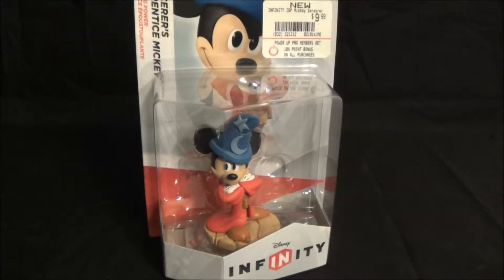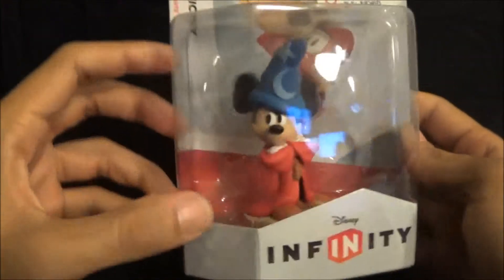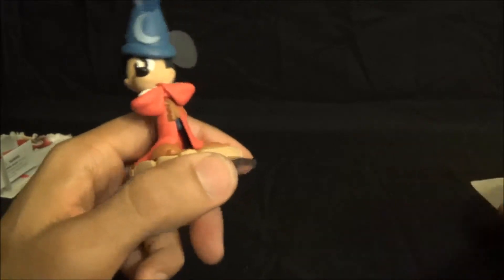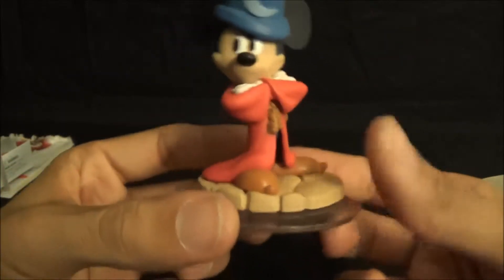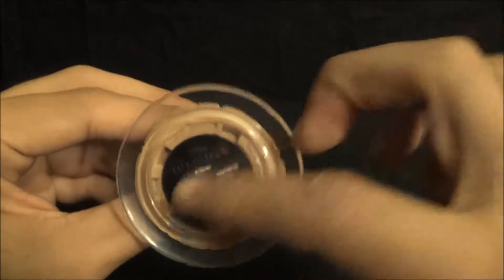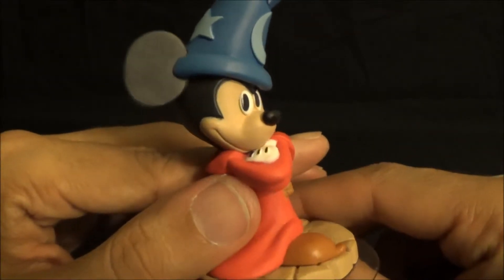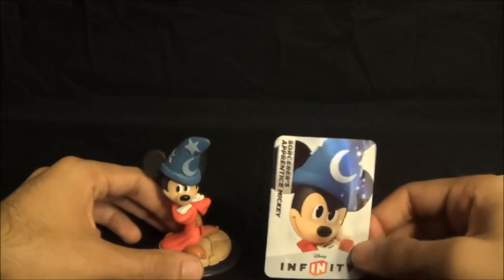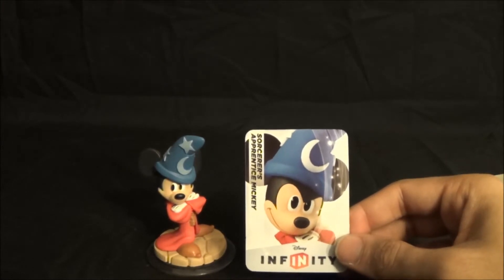The VR Show Presents: INFINITY WIZARD MICKEY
Unboxing the minature Micky